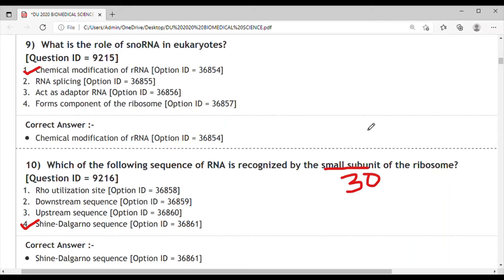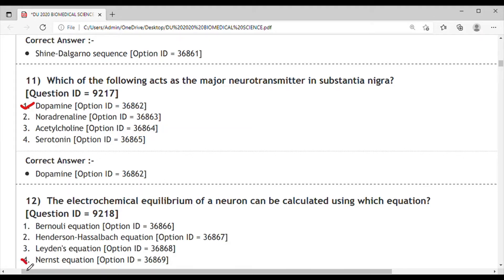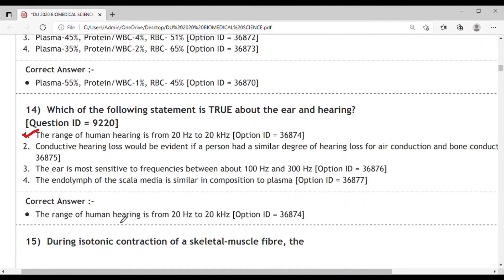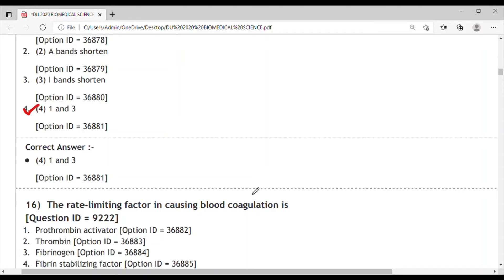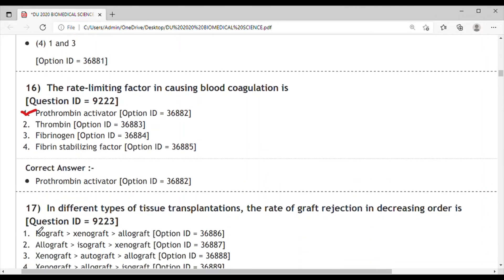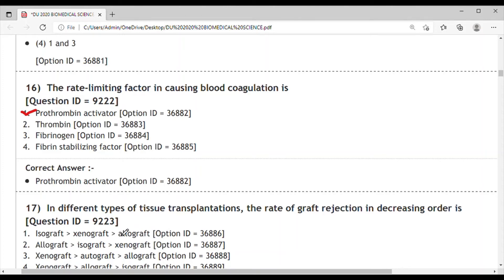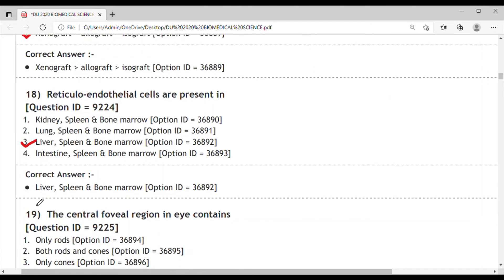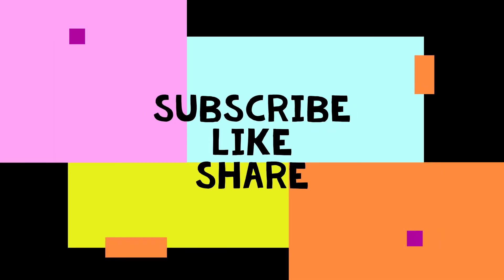DU MSc-PhD Biomedical science 2020 | PART 2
Delhi university MSc -Ph.D. Biomedical science entrance exam question paper 2020 with detailed solution.

BIOMEDICAL SCIENCE
MSC BIOMEDICAL SCIENCE
DELHI UNIVERSITY
MSC ENTRANCE DU
STUDY GUIDE